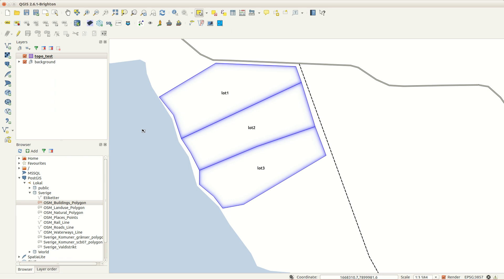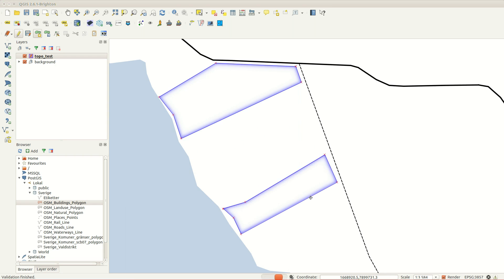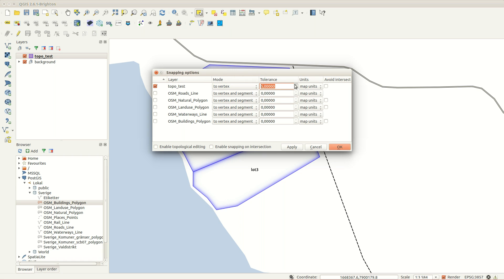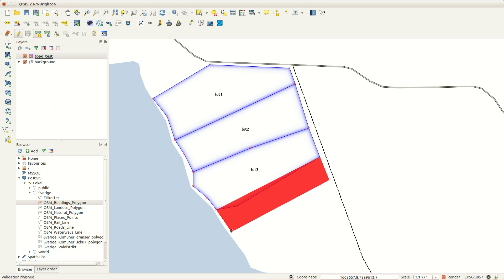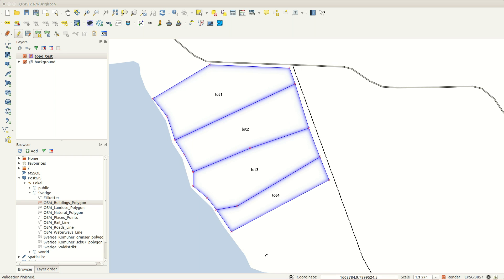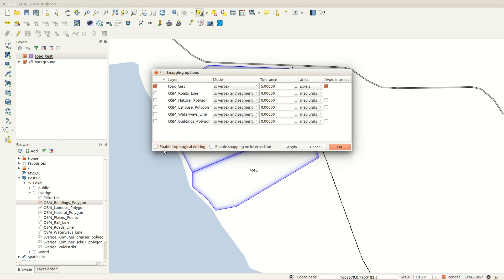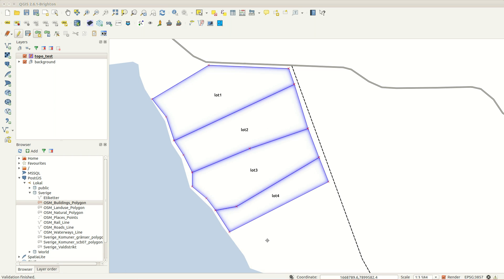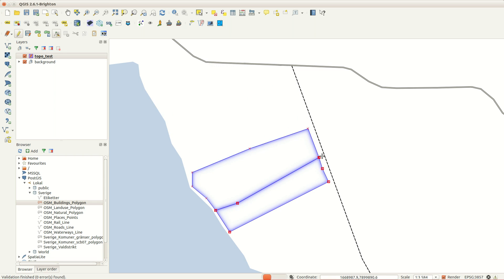QGIS Quick Tip - Parcel Editing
By using "snapping" and "topology", editing parcels or other layers with shared geometries, becomes much simpler in QGIS.

In this episode you will learn how to turn snapping and topological editing on, and how it works.

You will also see that you may run into problems, but you will also learn how to work around these problems.